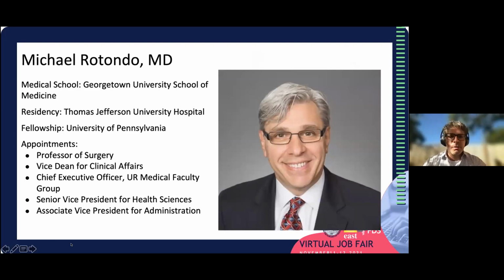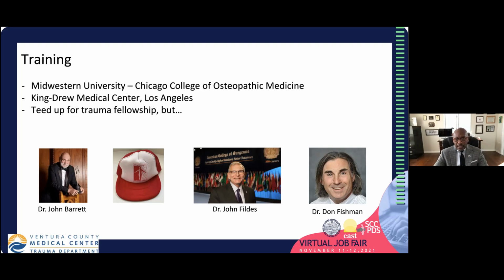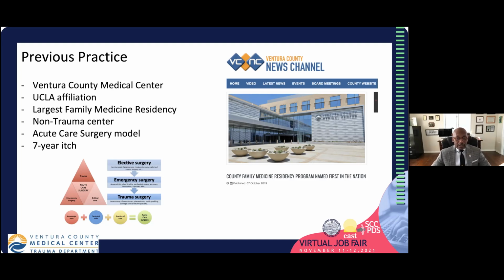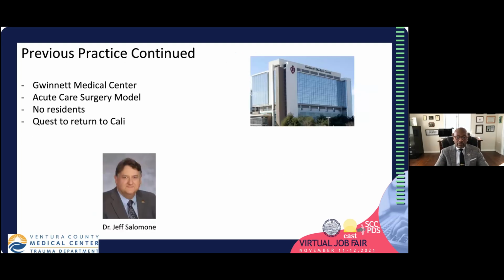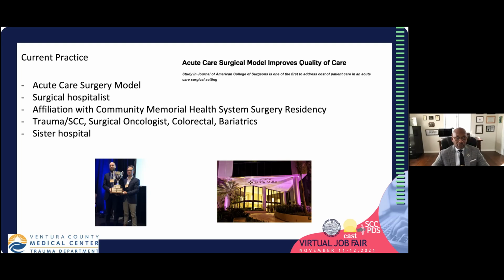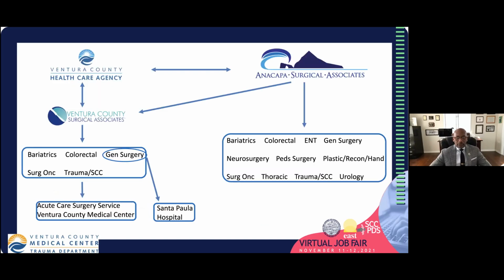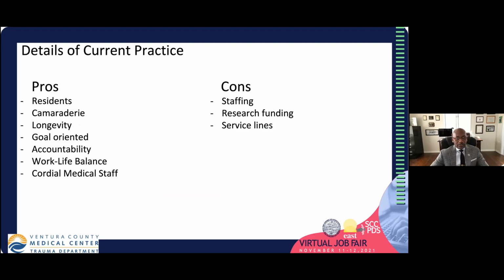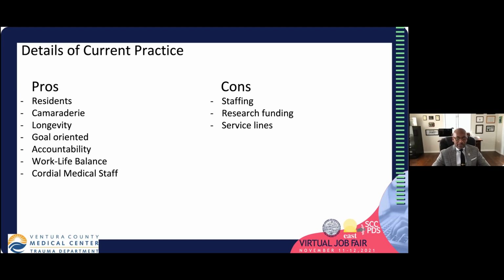Different Practice Set-Ups For ACS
Professional Development Townhall Series-Part 3
Thursday, October 14th @ 6 PM CST
Moderator: Dr. Navpreet Dillon
Speakers: Dr. Bracken Burns, Dr. Thomas Duncan, & Dr. Michael Rotondo